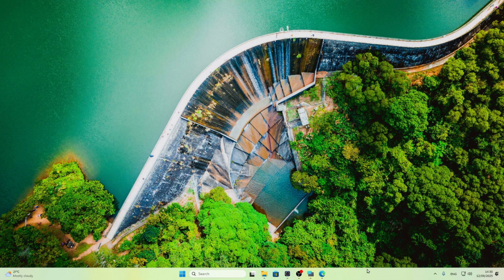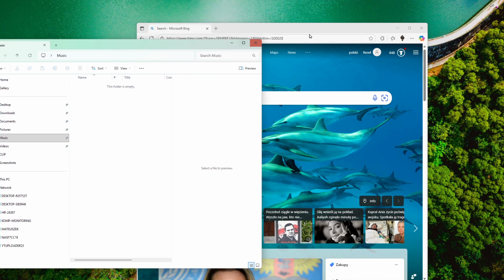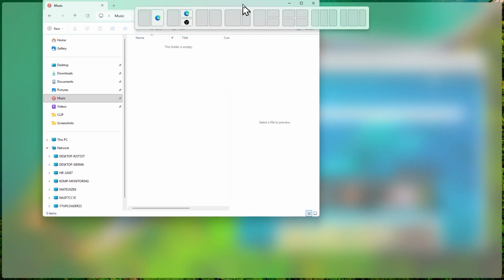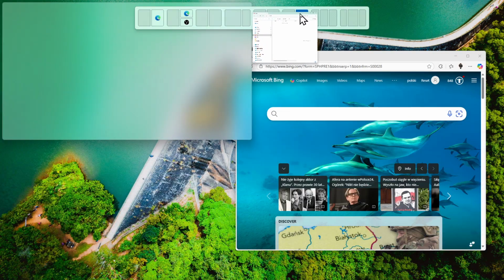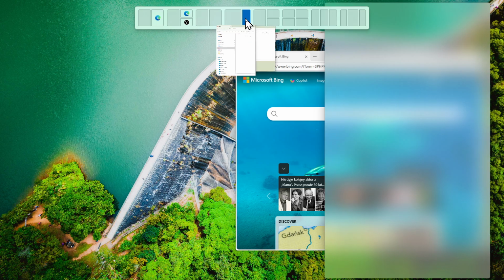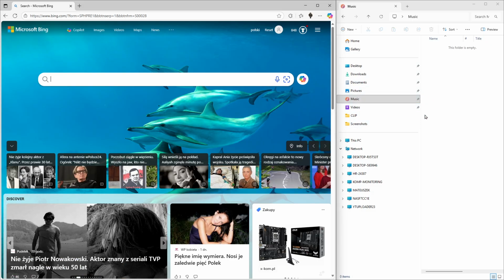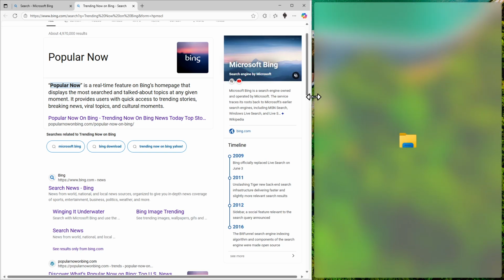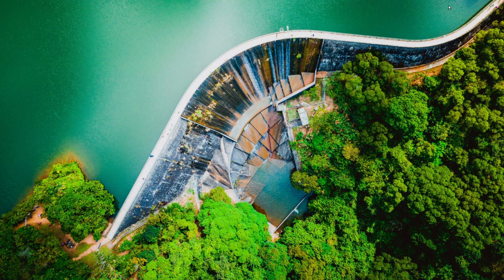MICROSOFT Windows – How to Split Screen on Windows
If you want to multitask efficiently on your PC, learning how to split screen on MICROSOFT Windows is a must. In this video, we show you step-by-step how to use the split screen feature in Windows, allowing you to view and work with two or more apps side by side. Whether you need to compare documents, browse the web while taking notes, or simply keep multiple windows open at once, this guide will help you make the most of your Windows computer. We cover how to snap windows, adjust their size, and use up to four apps at the same time. Perfect for anyone looking to boost productivity on their Windows device.

How to split screen on MICROSOFT Windows?
How to use multiple windows at once on MICROSOFT Windows?
How to resize split screen windows in MICROSOFT Windows?

0:00 Introduction
0:11 Open multiple windows
0:26 Snap windows to split screen
0:41 Arrange up to four windows
1:05 Adjust window sizes
1:27 Summary and tips